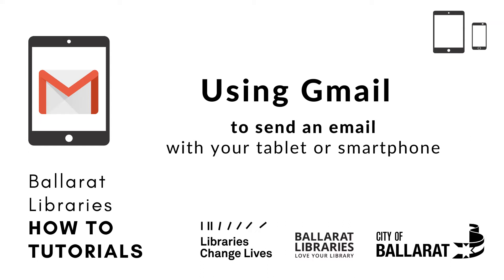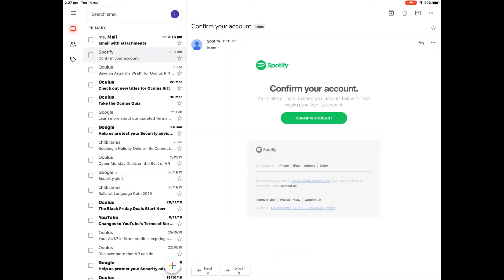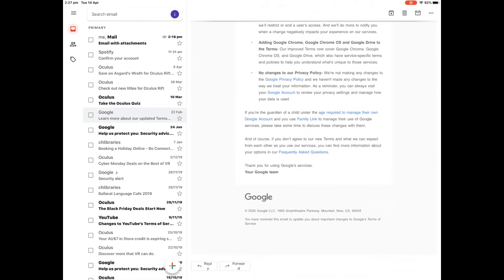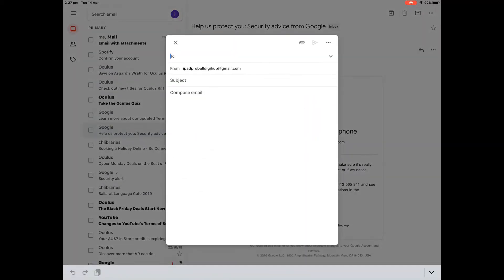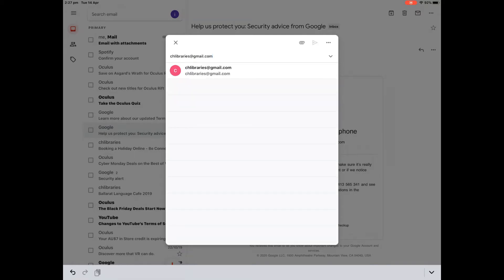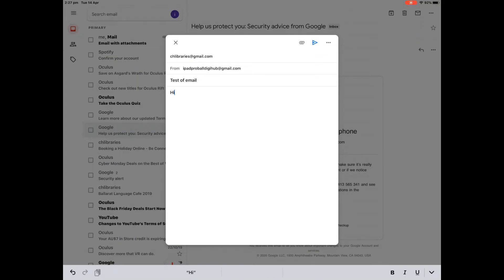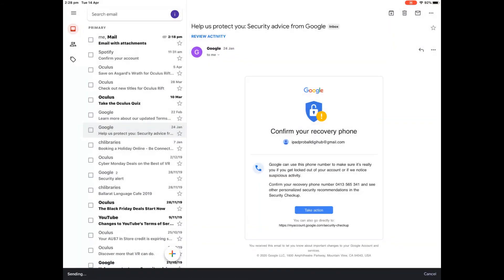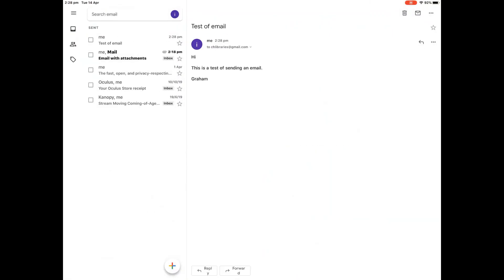Sending an email with Gmail on an iPad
Join our ICT Community Training Coordinator, Graham, for this tutorial on how to write and send an email with the Gmail app on an iPad.

To use the Gmail app, you will require a Gmail email account.

If you would like to watch this video with subtitles/captions, click on the CC button in the bottom right-right hand corner of the screen. Tap on this button to also turn off the subtitles/captions.

Resources used in this video:
• Gmail app
• Apple iPad